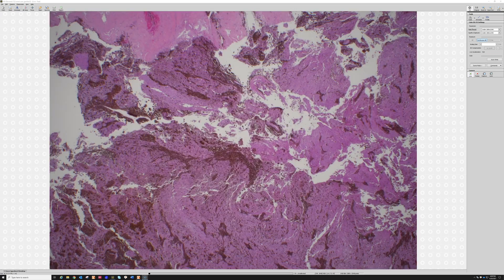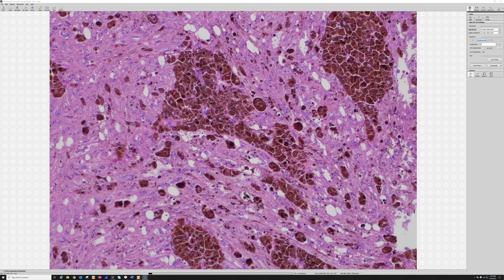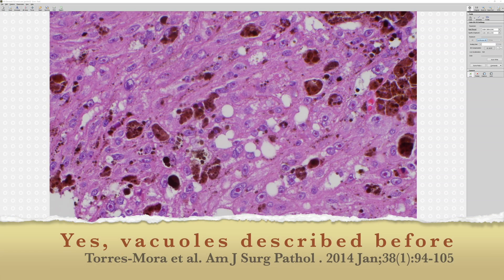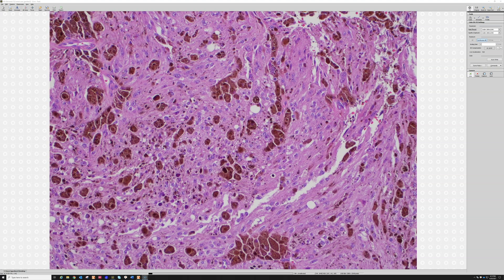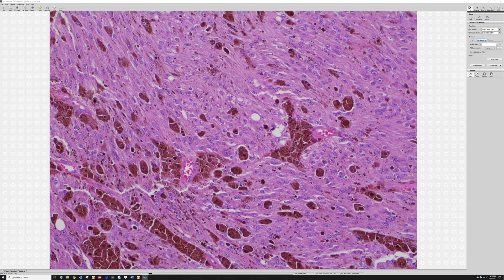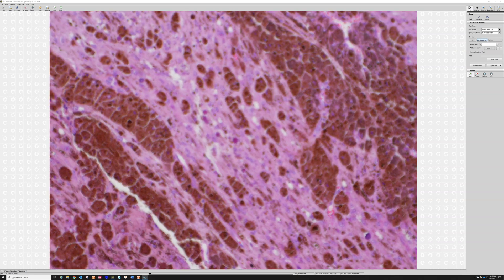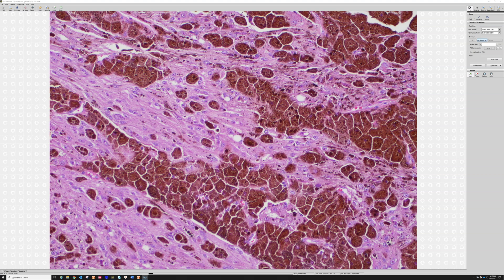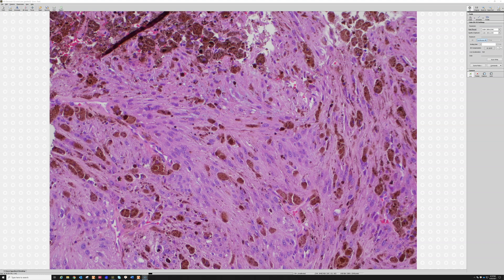"Melanotic Schwannoma" (malignant melanotic nerve sheath tumor) pathology sarcoma Carney syndrome